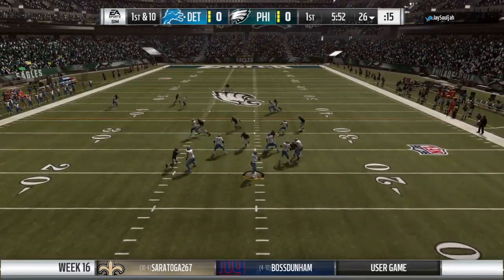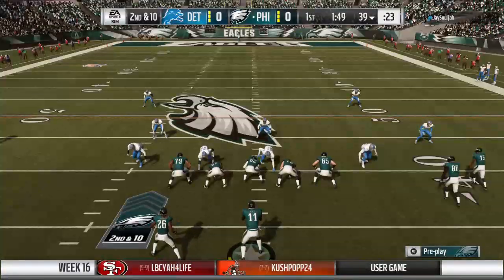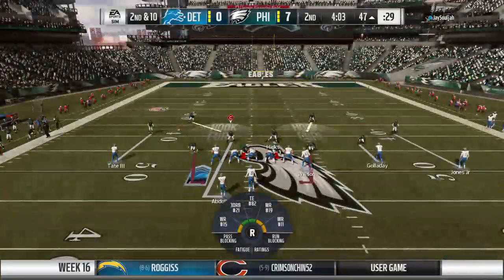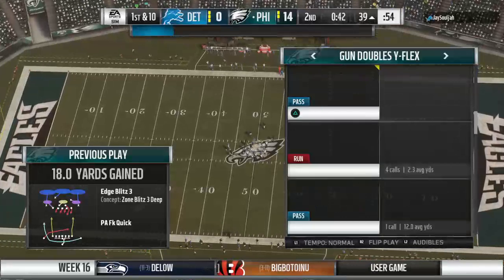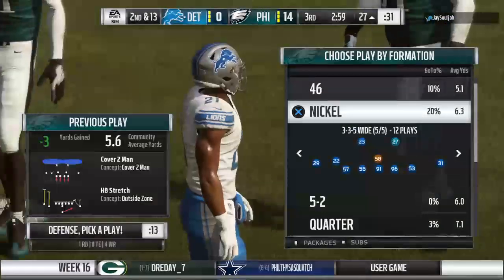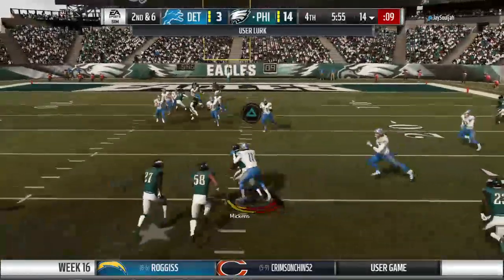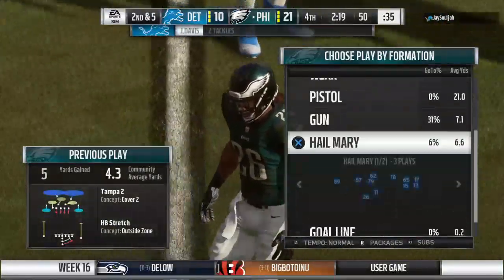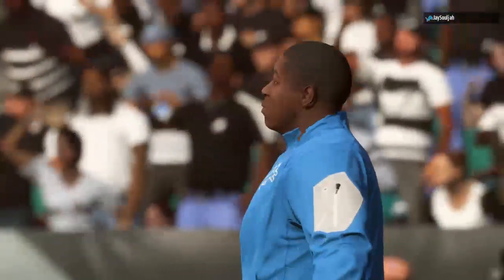Tru_Talent's Live PS4 Broadcast